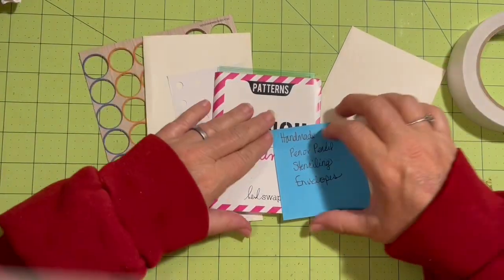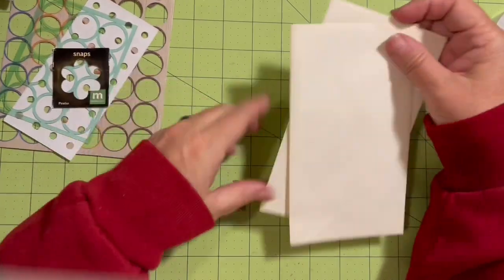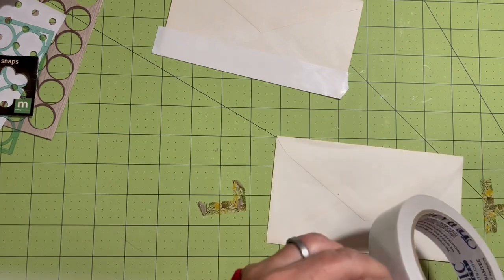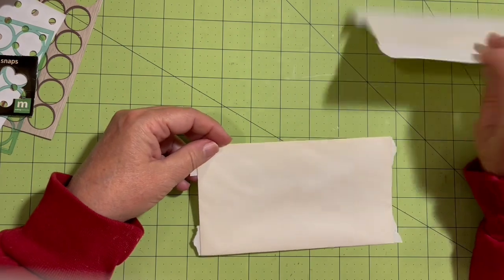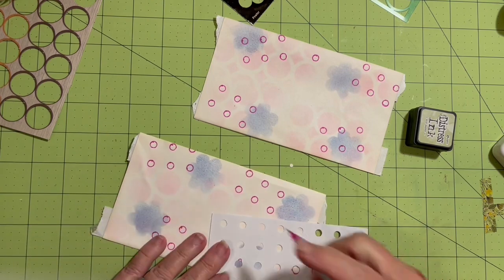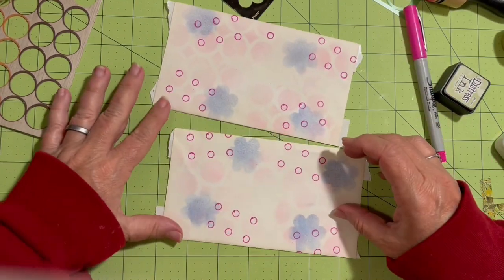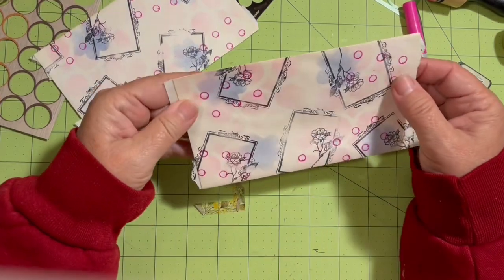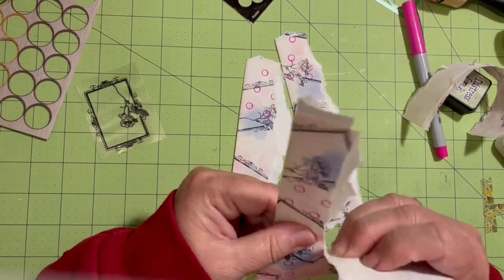Creative? Use trash for stencils, envelope snippet base, faux washi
DearJulieJulie you tube community! Welcome! 🙋‍♀️❤️

🌸We are here everyday at 10:30PST with a new video that premieres with a live chat!! Join us and say hello!